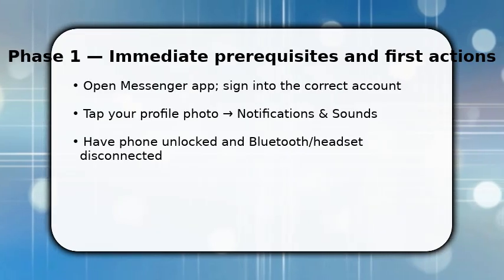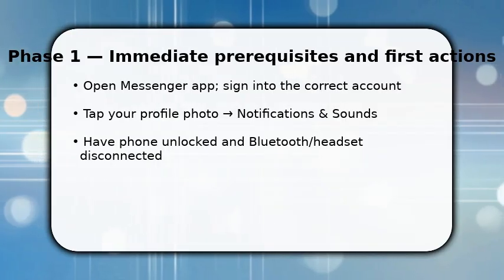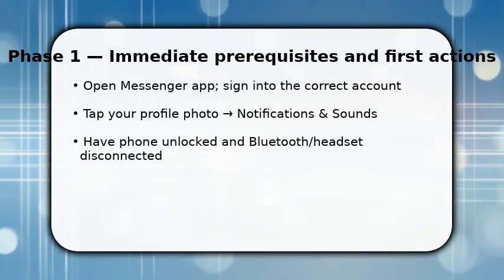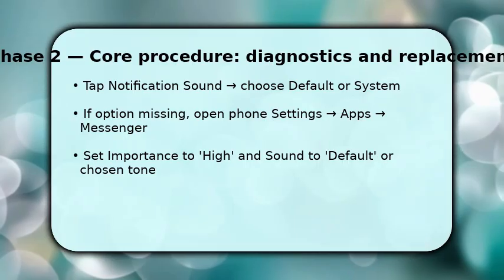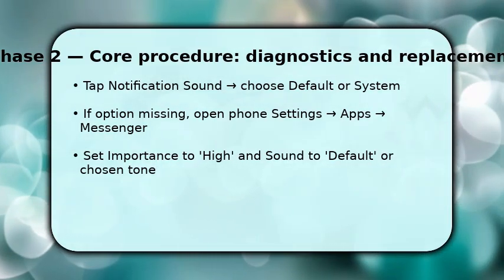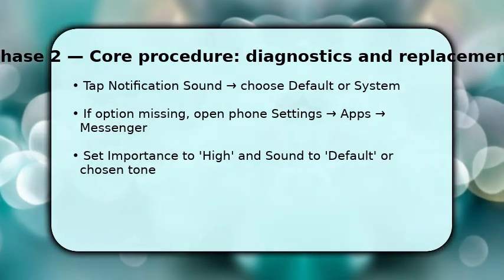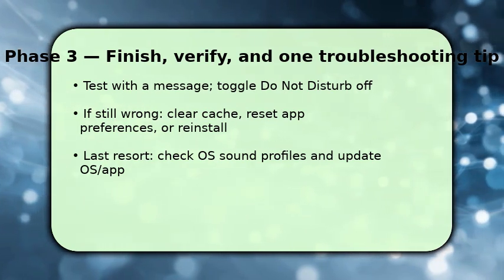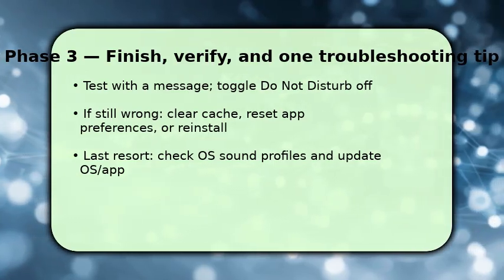How to Change Messenger Notification Sound Back to Normal (only Way)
How to Change Messenger Notification Sound Back to Normal (only Way) | 🔒 Surfshark VPN Deal — Stay private and secure. $1.99/mo + 3 Months Free ▸

This video guides users through the process of restoring their default Messenger notification sound after customizing it. It covers troubleshooting steps, including checking settings and reverting changes.

Messenger, notification sound change back to normal, restore default alert tone, how to fix messenger sounds, messenger audio setting guide, customize notification tones in Messenger, returning to original Messenger ringtone, troubleshooting customized notifications on Messenger, Messenger sound settings reset, default alert tone for messages